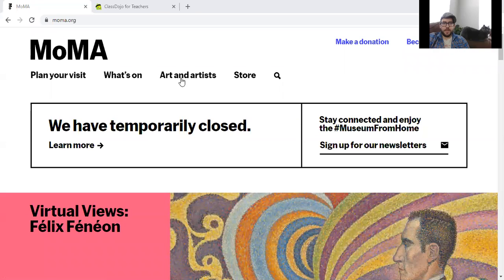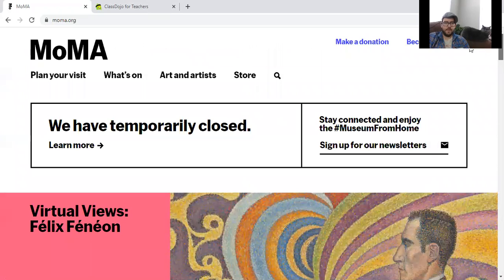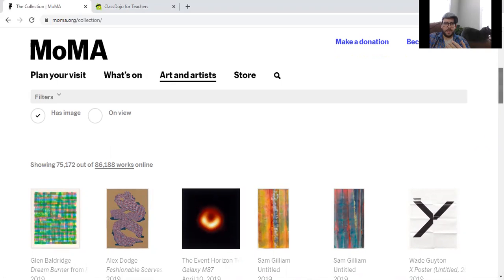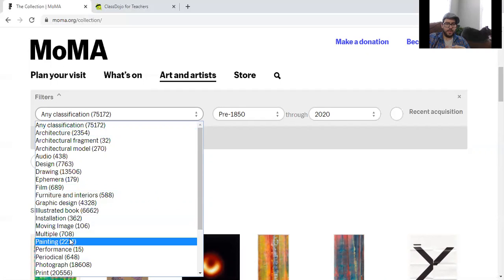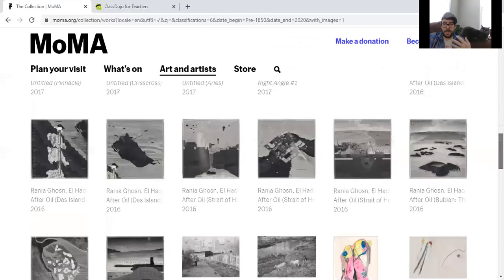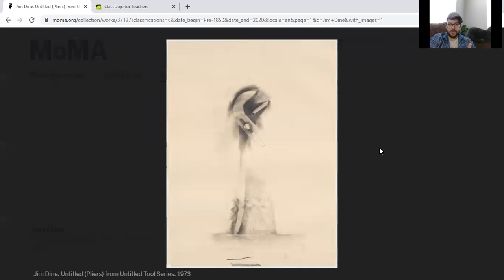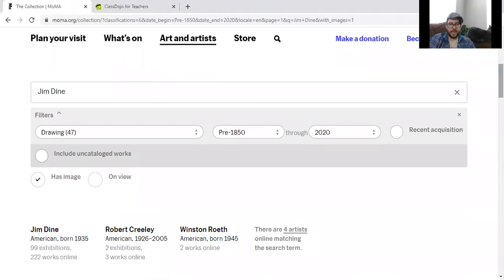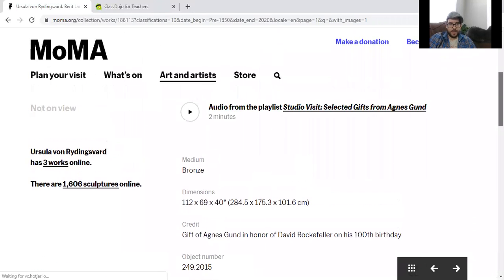Moma ( Museum of Modern Art tour)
Navigating the Museum of Modern Art (Moma.org) web page and collection.